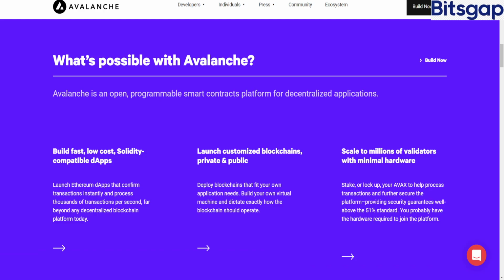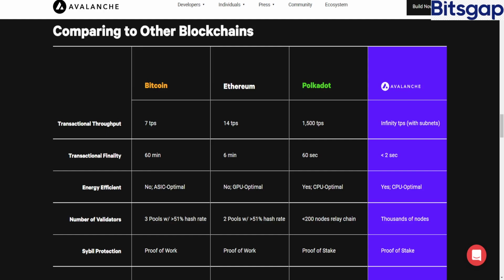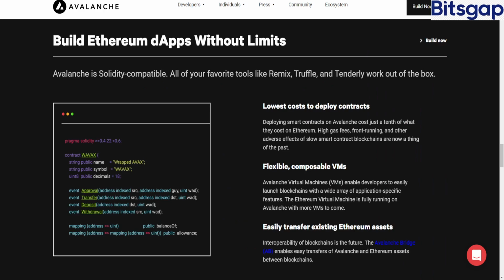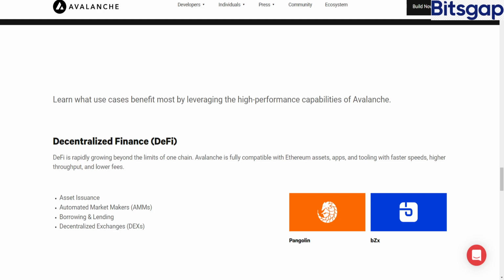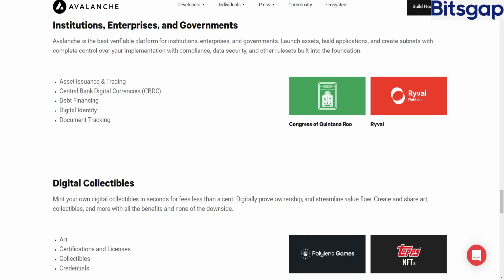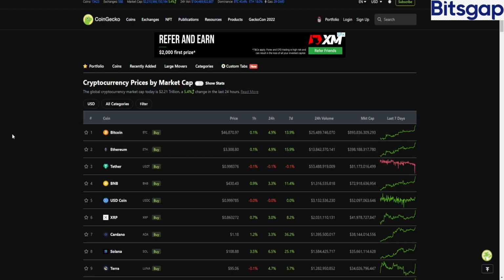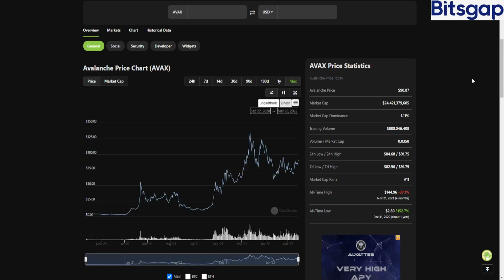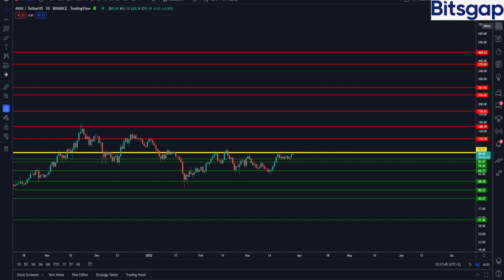TRADING CRYPTO don`t BUY & SELL before WATCHING this about AVALANCHE (AVAX)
TRADING CRYPTO don`t BUY & SELL before WATCHING this about AVALANCHE (AVAX) (XRP)